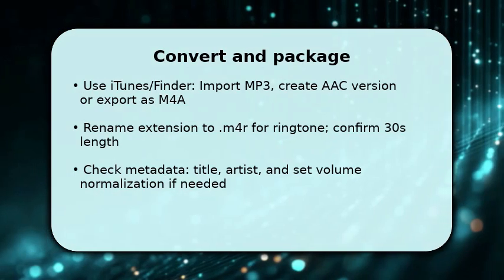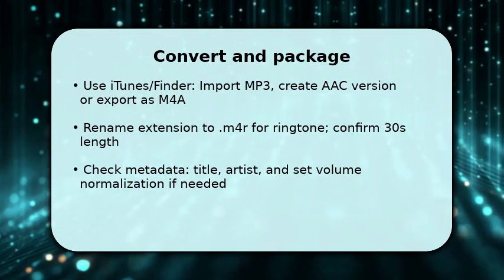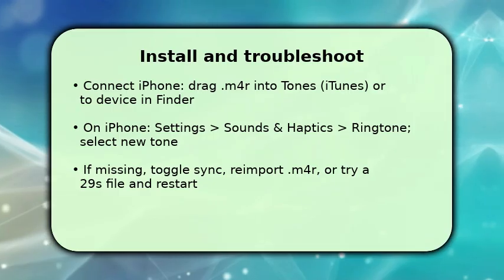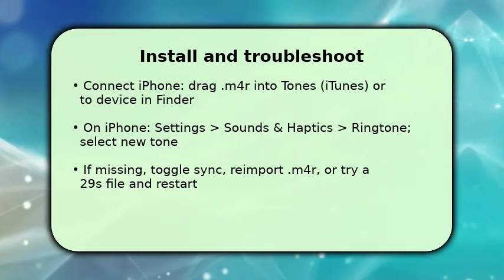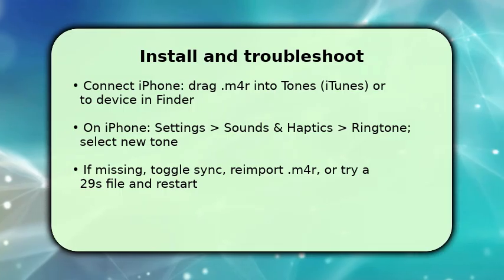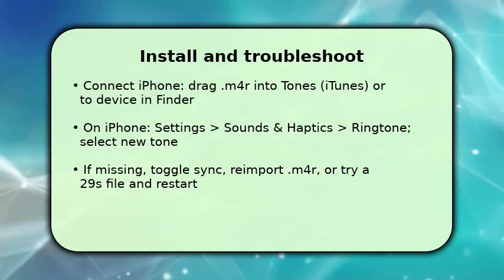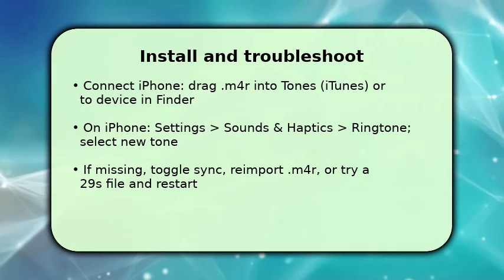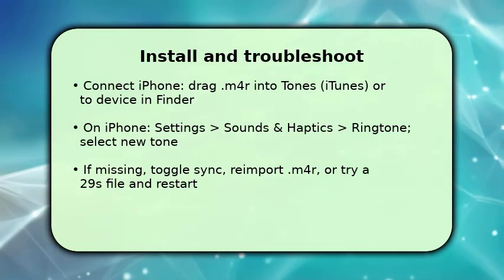How to Make Ringtone for Iphone from Youtube (only Way)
Learn the exclusive method to create your own iPhone ringtone directly from YouTube tutorials. This guide covers step-bythy process, including selecting audio clips and using software tools for conversion.

iPhone ringtones, create iTunes Ringtone, How To Make Ringtones on Iphone From Youtube, convert sound to ringtone, audio editing tutorial, DIY iPhone sounds, make your own ringtone from YouTube videos, sound selection for phone rings, using software tools for ringtones, step-by-step guide